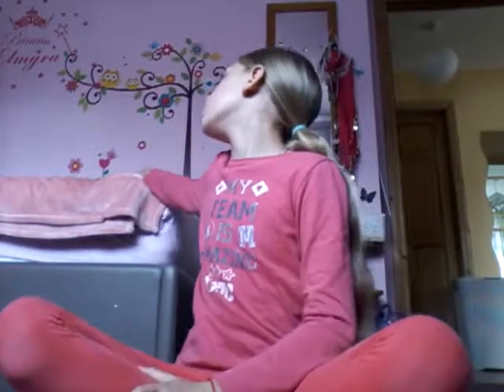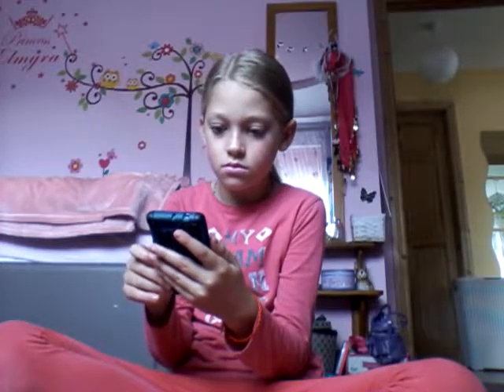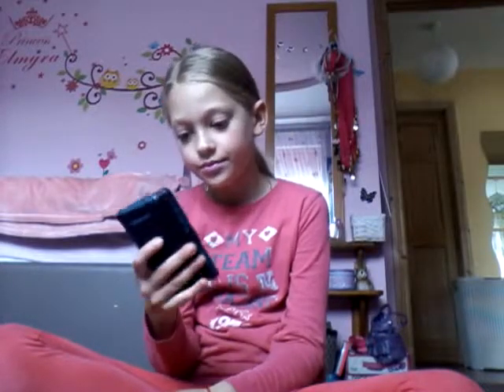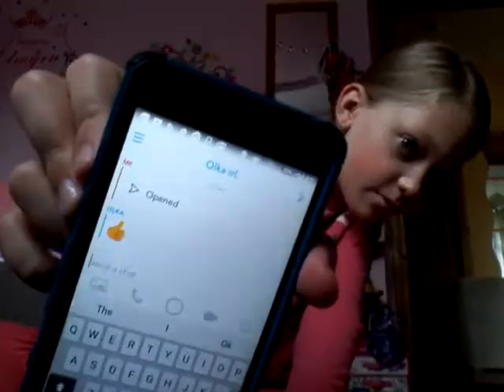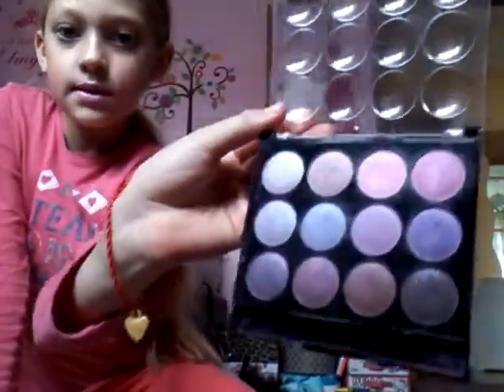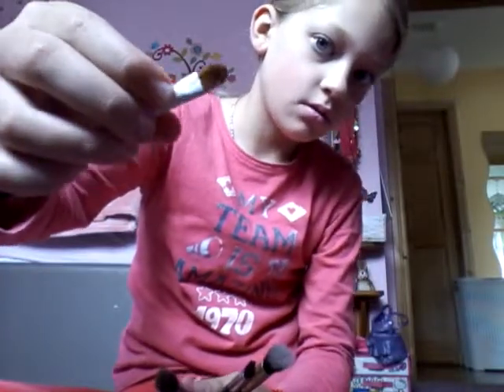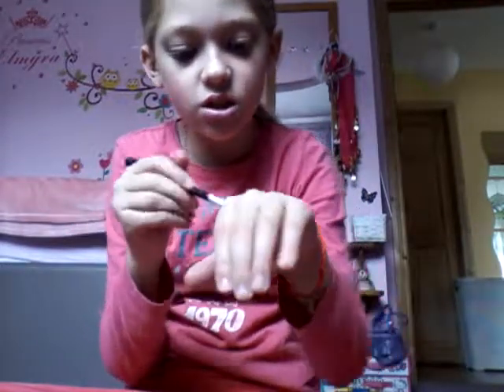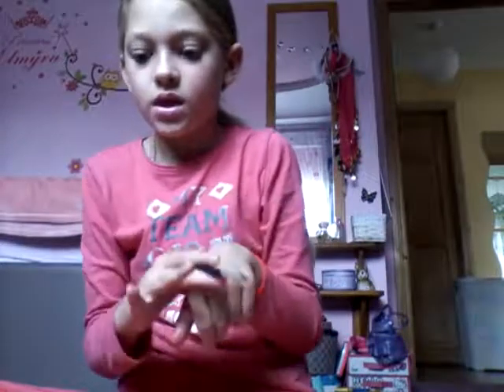My make up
Love u guys. I hope I get to 100 likes  and sub